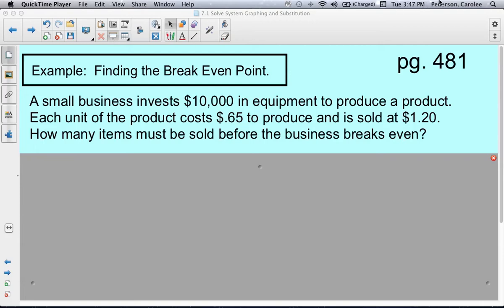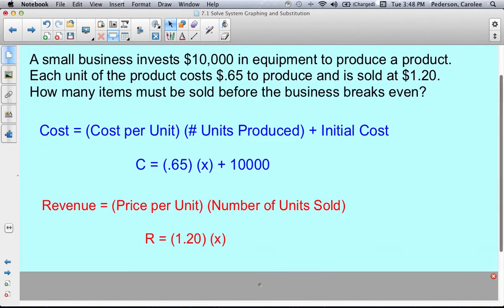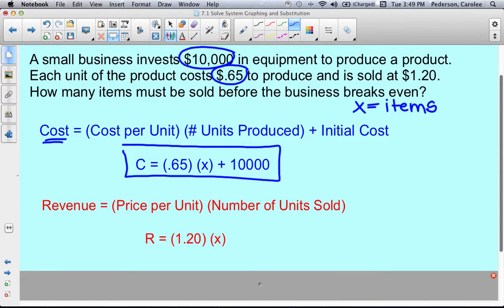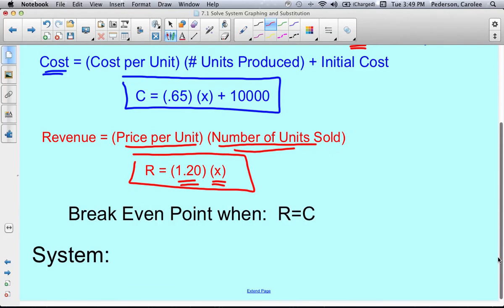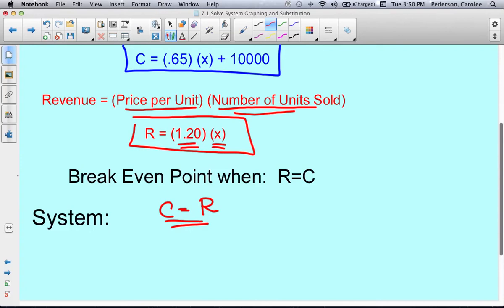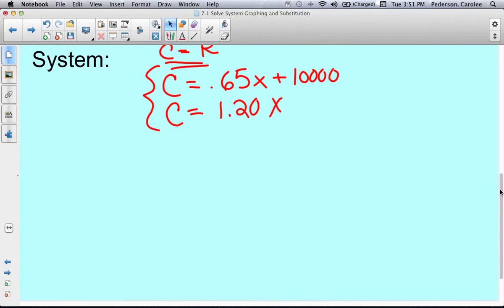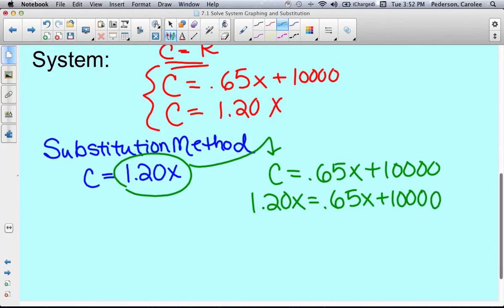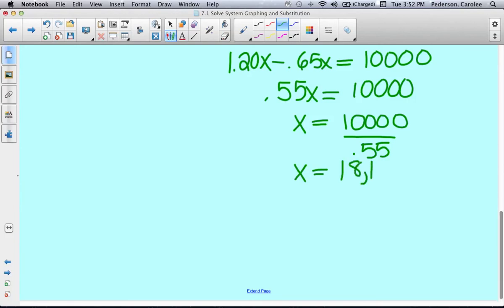Example of Break Even Point